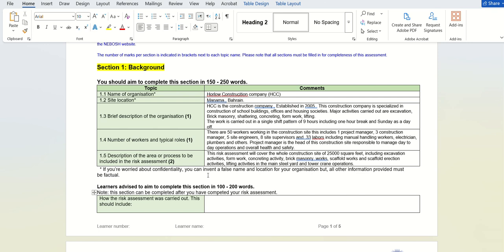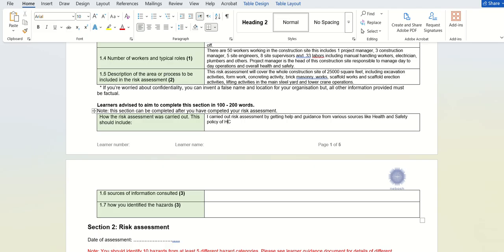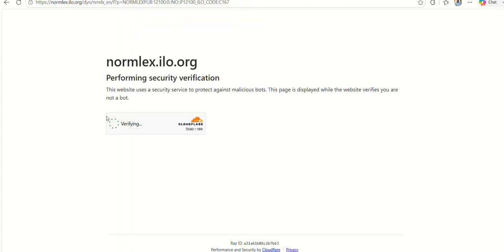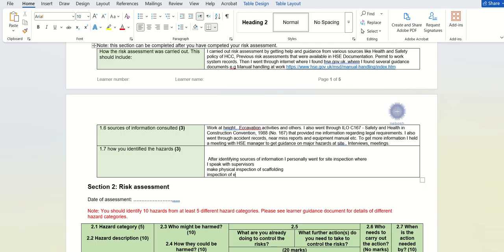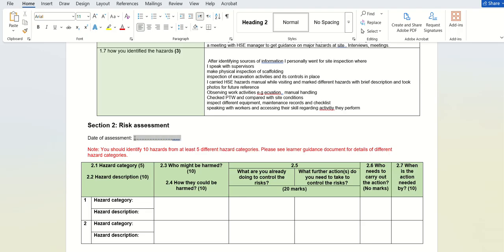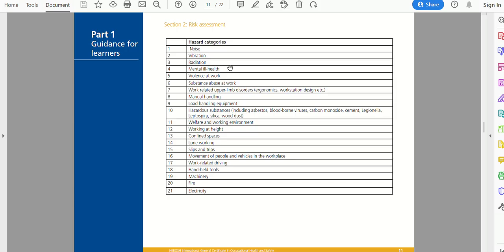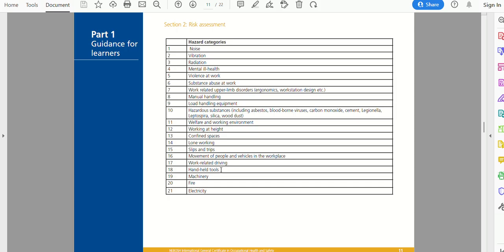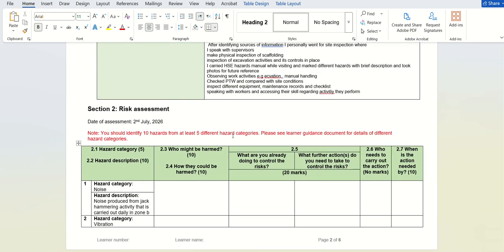How to Write NEBOSH IGC2 Risk Assessment 2026 | NEW Format Explained Step by Step | Part 2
NEBOSH IGC2 Risk Assessment 2026 – YouTube Series Description

Welcome to this complete NEBOSH IGC2 Risk Assessment 2026 series.

In this series, I explain how to complete the NEBOSH International General Certificate (IGC2) Risk Assessment using the new 2026 format, step by step.

This series is designed for NEBOSH IGC students, HSE professionals, safety officers and anyone preparing their workplace risk assessment.

📌 In this series you will learn:

How the new NEBOSH IGC2 Risk Assessment works
How to identify workplace hazards
How to identify who might be harmed and how
How to select suitable control measures
How to identify further actions
How to complete and review your risk assessment
Common mistakes students should avoid
Copy rights rule

🎯 Watch the complete series in order for a better understanding of the NEBOSH IGC2 Risk Assessment 2026.